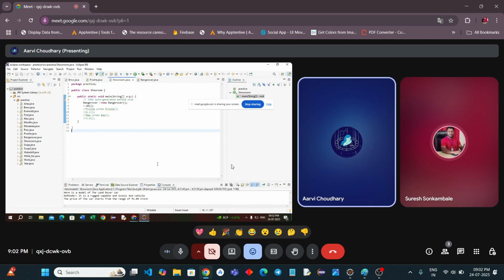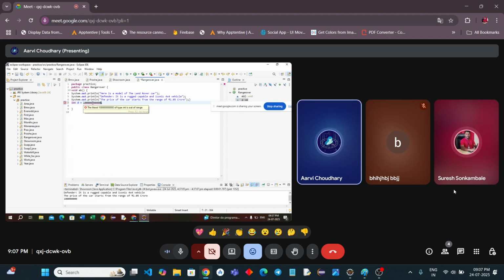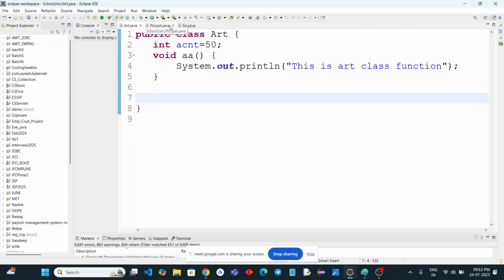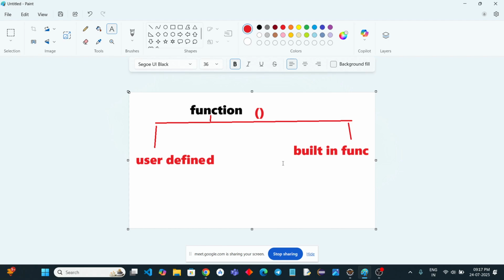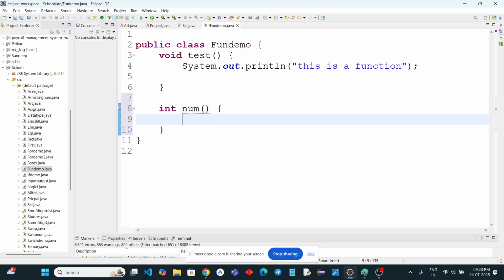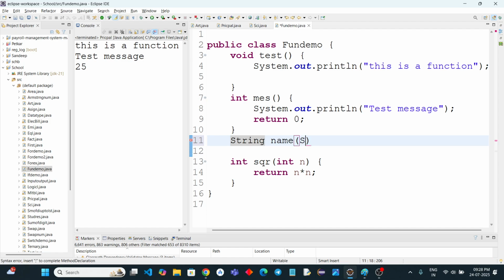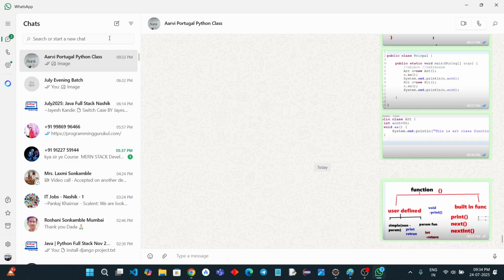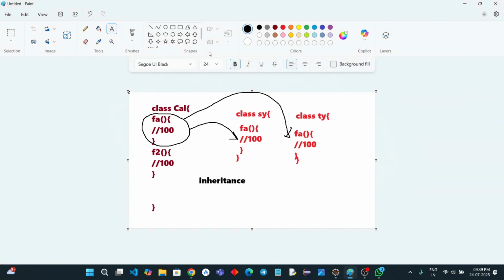Java Tutorial [Session 11] - Functions in Java | Types of Functions with Examples | Java Methods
Welcome to Java Lecture 11! 📘
In this session, we will learn all about functions (methods) in Java – what they are, why we use them, and the different types with simple examples.

🔹 Topics Covered:

What is a Function/Method in Java?

Types of Functions in Java:

No return, no parameters

With return, no parameters

No return, with parameters

With return, with parameters

Syntax and structure of a Java method

Simple programs for each function type

✅ Explained in easy English
✅ Step-by-step examples
✅ Ideal for beginners and students

🎯 Strengthen your understanding of Java functions with hands-on coding!